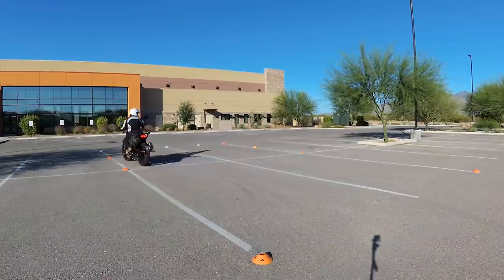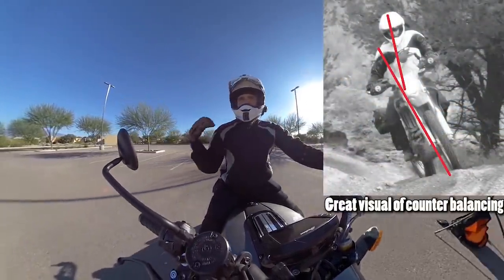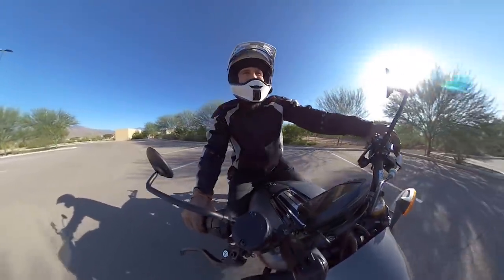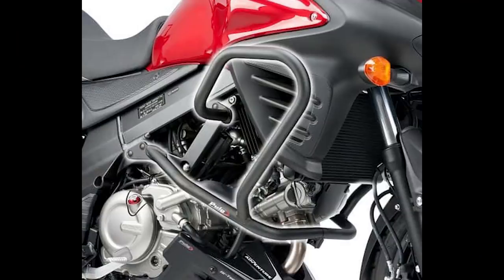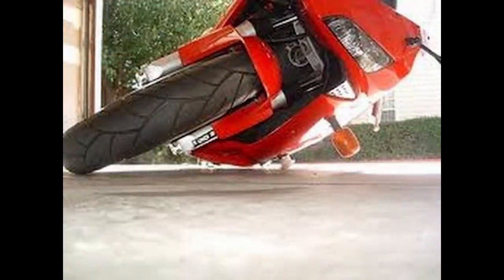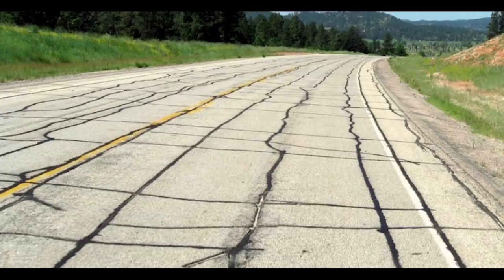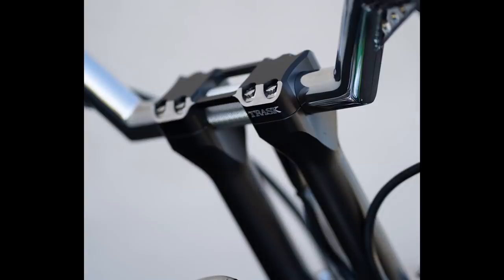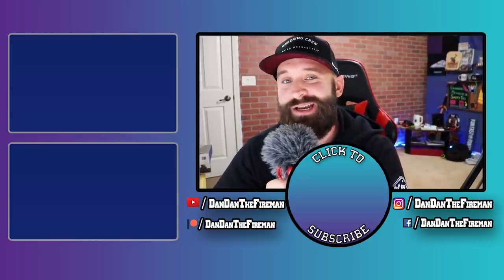7 Things @yammienoob Says NOOB Bikers Do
🎥 My Riding Camera/Audio Equipment 🎥
Helmet Camera
Handlebar Camera
Audio Recorder
Everything Else

📸 My Accident Analysis Equipment 📸
Audio Recorder
                                      PATRONS!